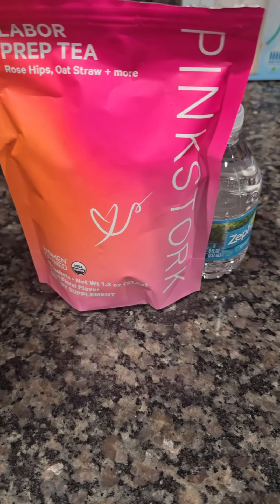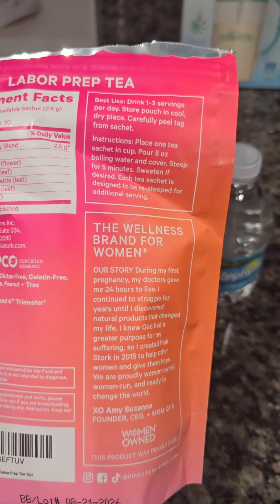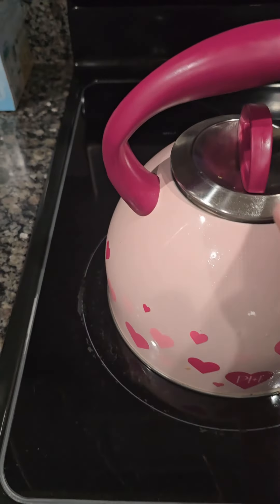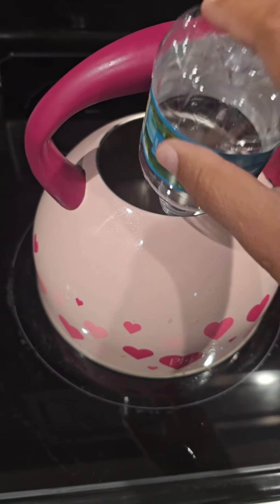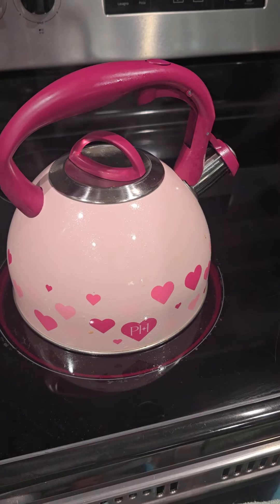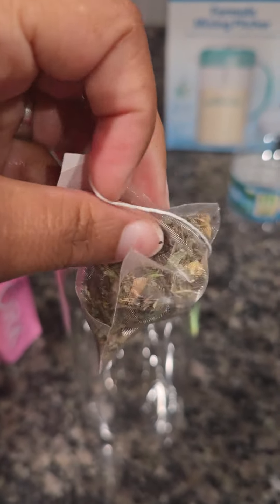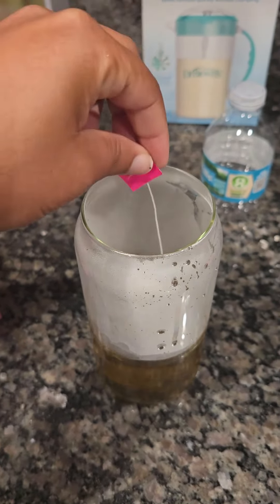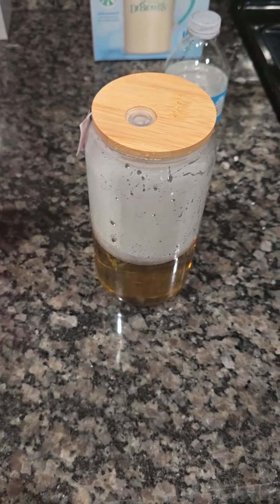Nest With Me At 37 Weeks Pregnant!